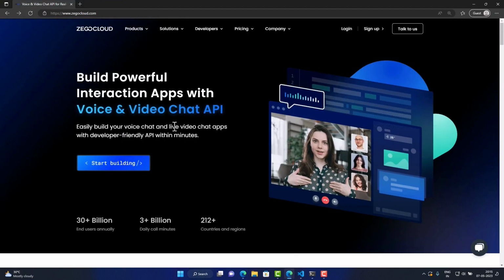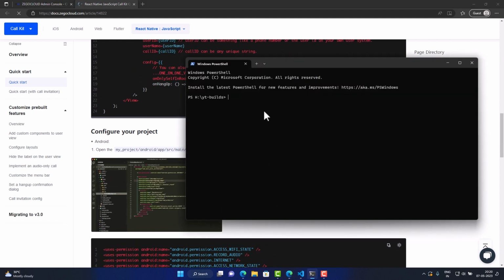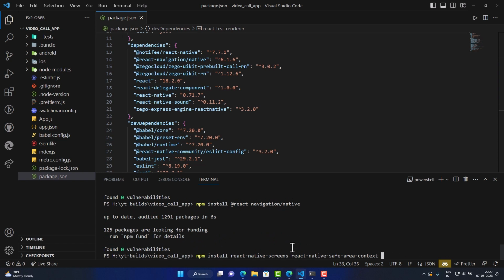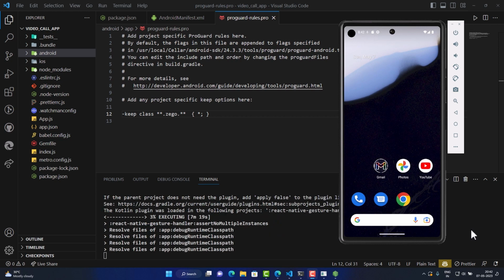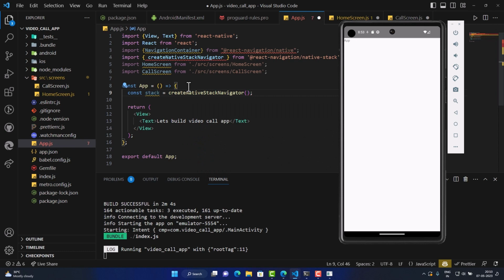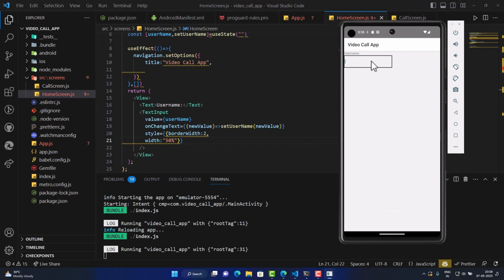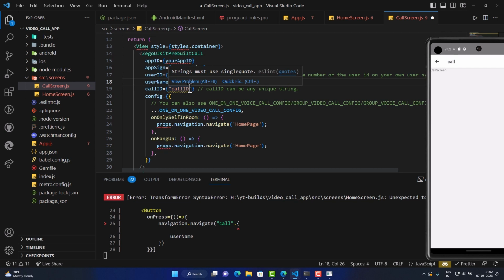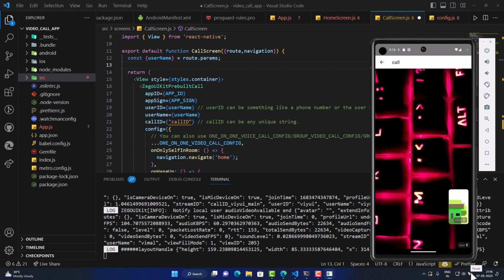Build a 1-1 Video Call using React Native | ZEGOCLOUD video call SDK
Build a 1-1 Video Call App using React Native (ZEGOCLOUD SDK.